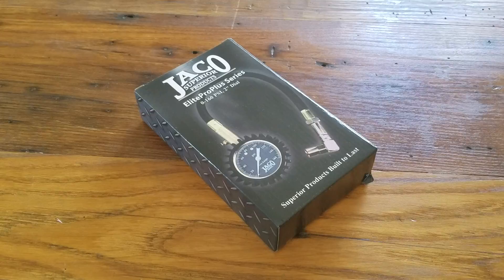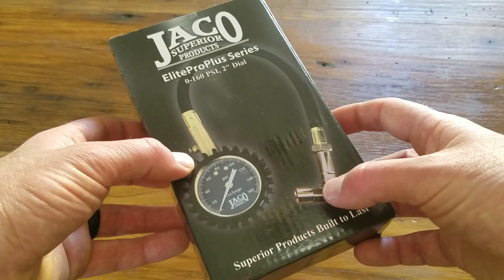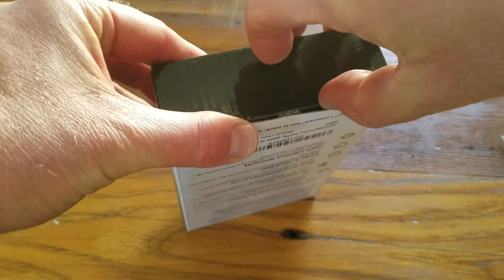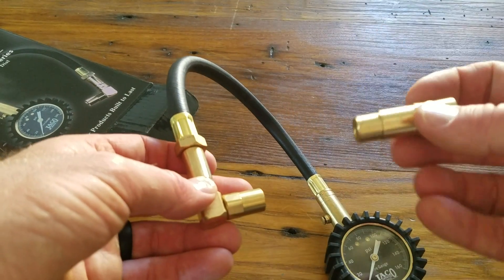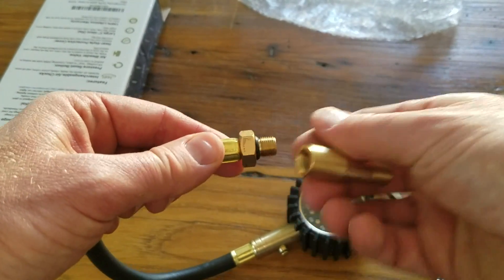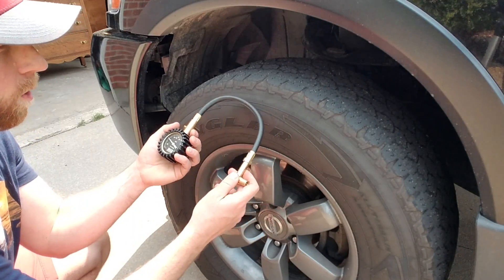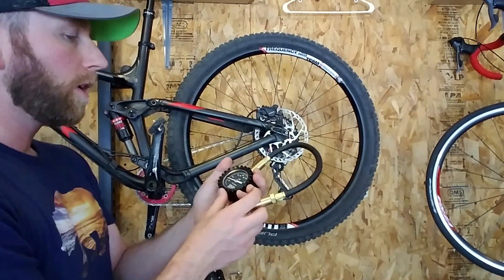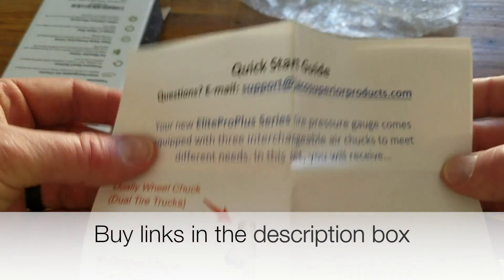JACO EliteProPlus Tire Pressure Gauge- Unboxing/How to Use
In this video I review the JACO EliteProPlus Tire Pressure Gauge, including unboxing, how to use, and first impressions.